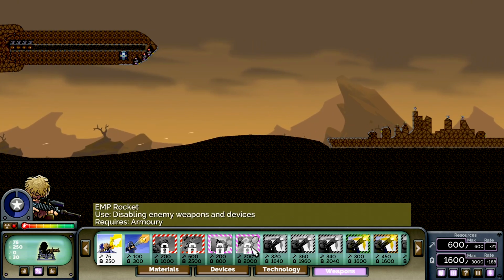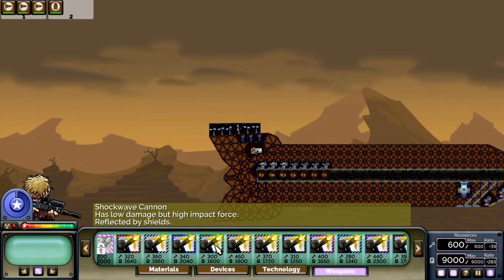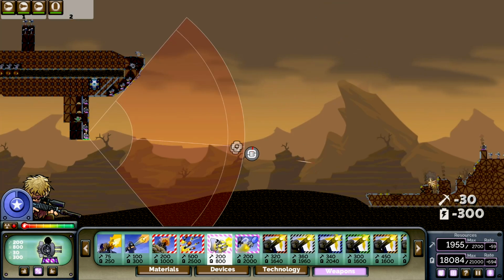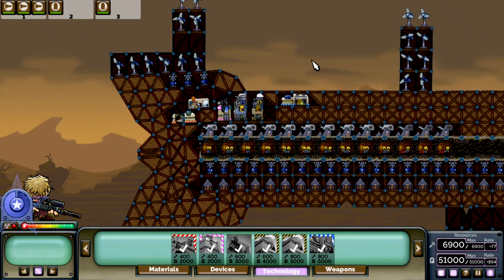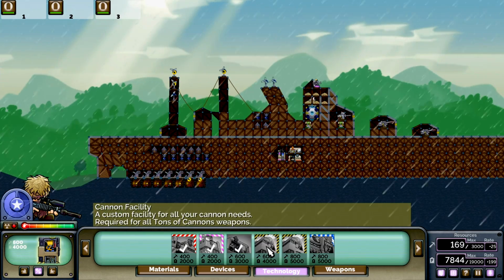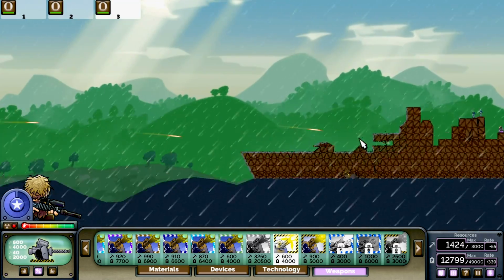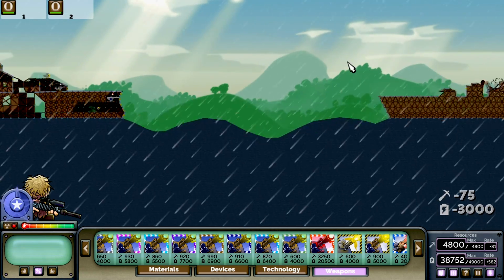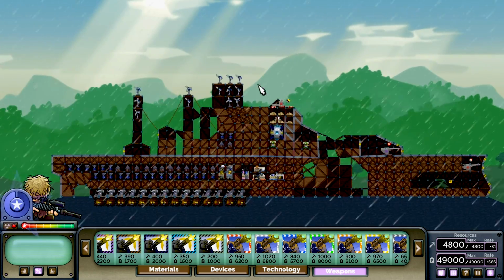Heaviest Cannon of all Time Destroys Even More Than We Wanted in Forts!